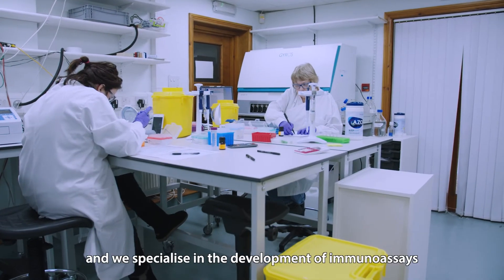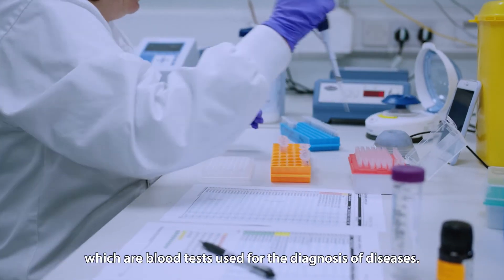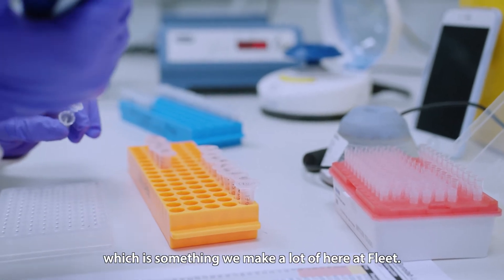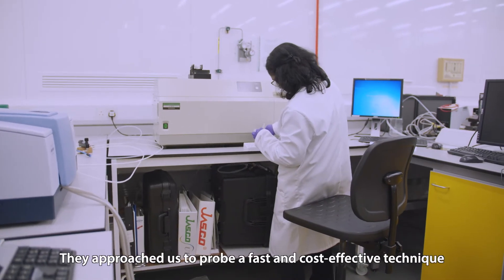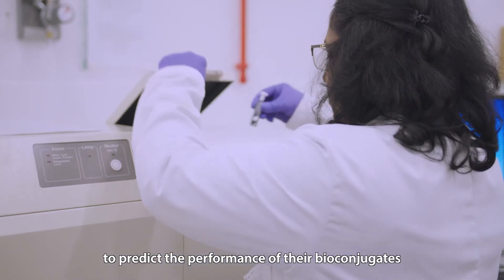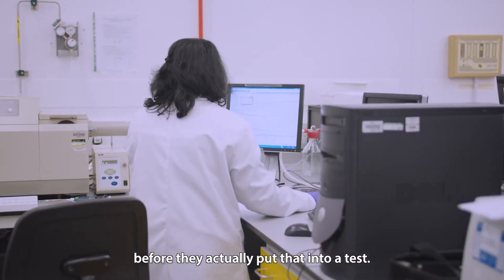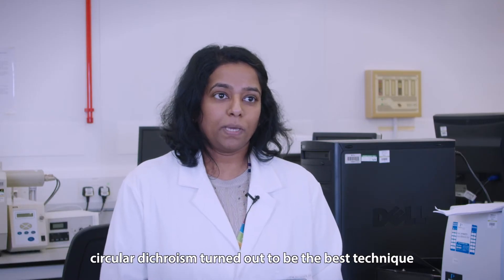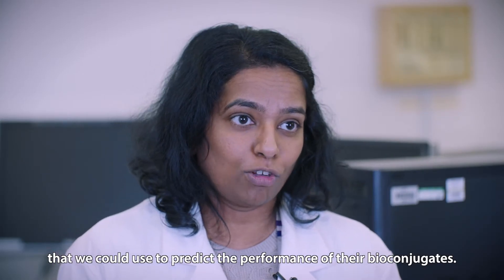Analysis for Innovators (A4I) - Fleet Bioprocessing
One of these projects was a collaboration between immunoassay specialists Fleet Bioprocessing and world-leading scientists and engineers at NPL and the UK National Measurement Laboratory (NML).

0:48 - Alastair Dent, Managing Director at Fleet Bioprocessing, explains that immunoassays, which are blood tests used for the diagnosis of diseases, use labelled antibodies, but are unsure if they will work or not.

1:38 - Dr Jascindra Ravi, Higher Research Scientist at NPL, talks about how the technical teams were able to determine their needs and which techniques were used to accomplish the solution.

Enabling innovation and improving productivity and competitiveness, UK businesses can apply to access cutting-edge R&D expertise and work with world-leading scientists and research facilities. Through A4I, your business can solve technical analysis or measurement problems that are holding back innovation.